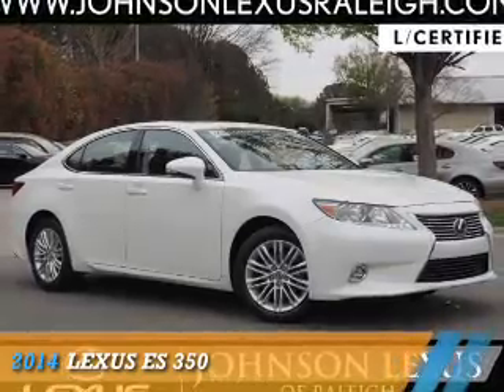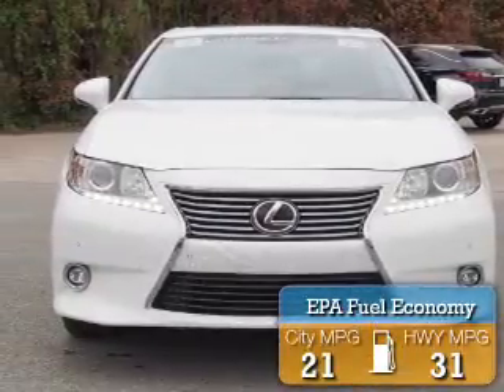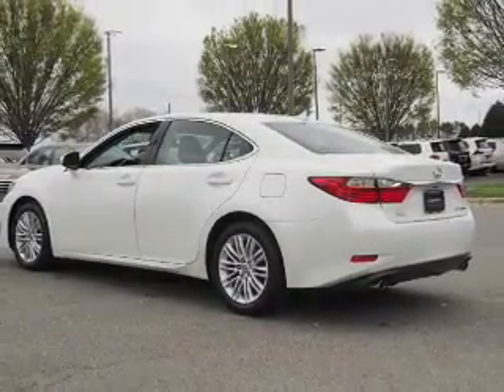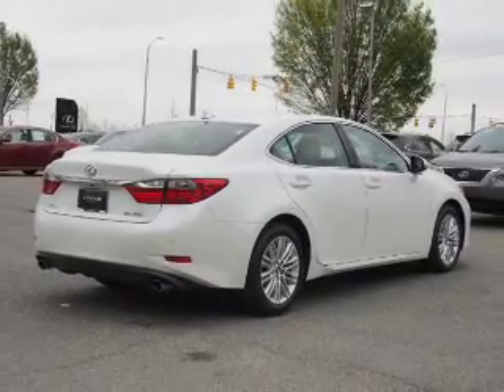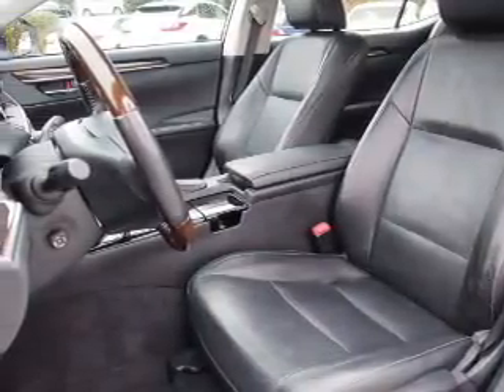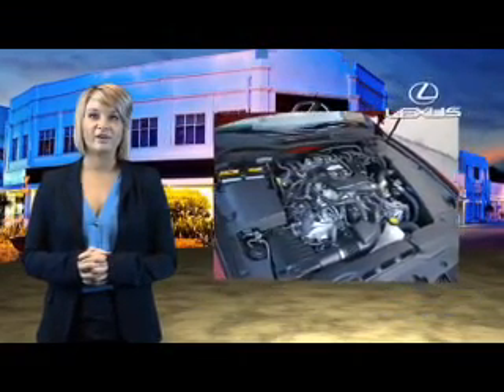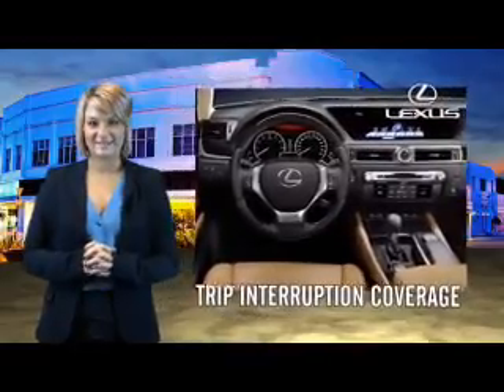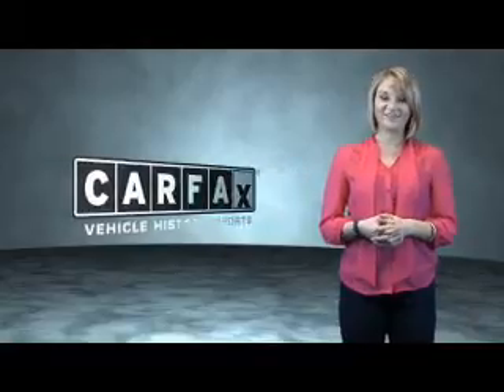2014 Lexus ES 350 for sale in Raleigh NC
2014 Lexus ES 350 for sale in Raleigh NC - Stock # P7060
Year: 2014
Make: Lexus
Model: ES 350
Trim:
Engine: 3.5 liter 6 Cylindercylinder FWD
Transmission: 6-Speed Automatic
Color:
Mileage: 35761
Address:
VIN:JTHBK1GG0E2108673